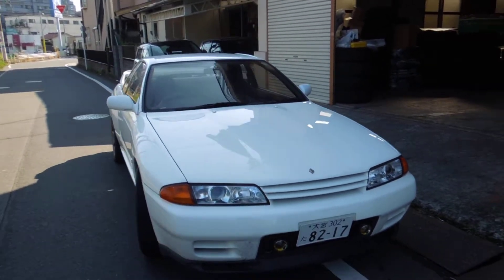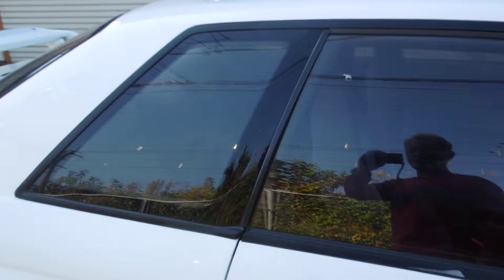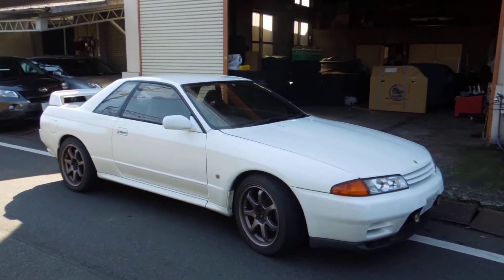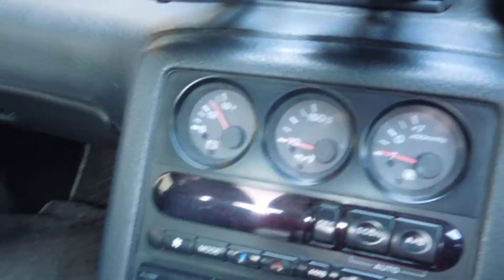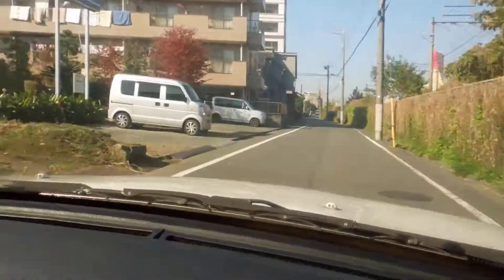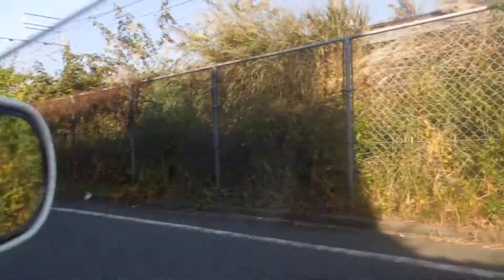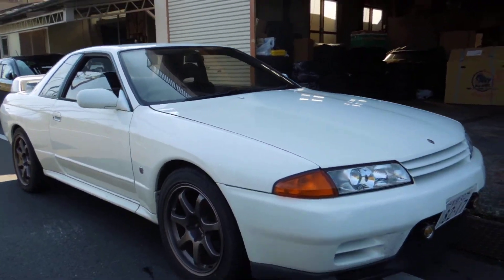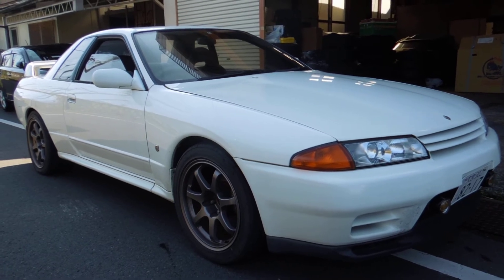R32 GT-R Godzilla Pre-View @ Edward Lee's